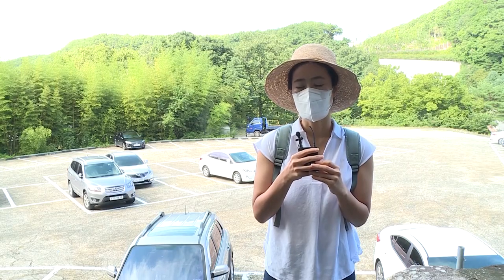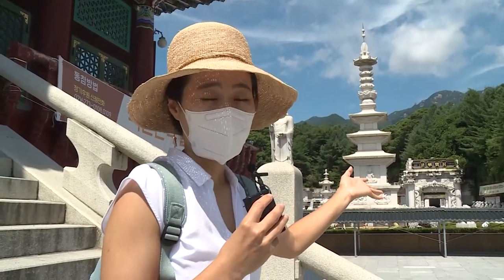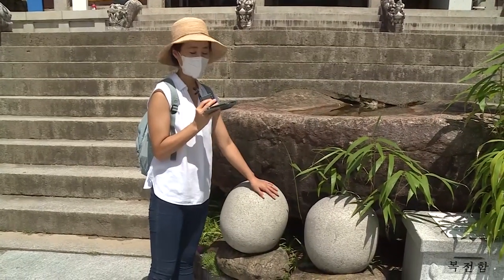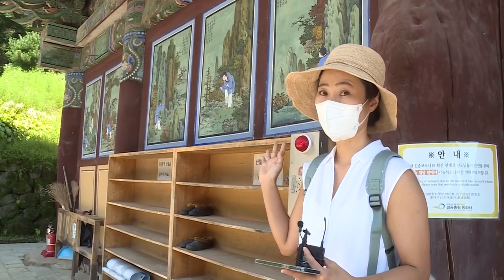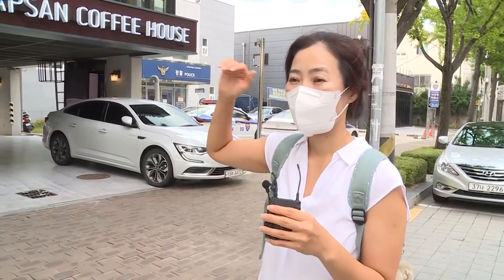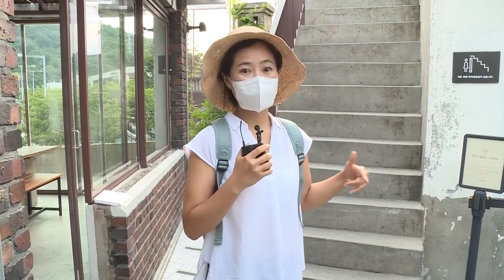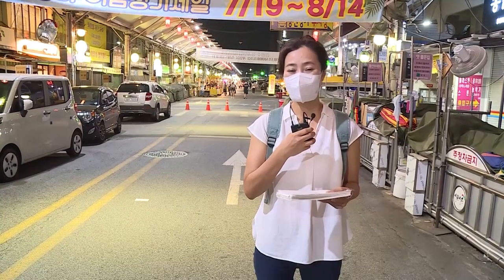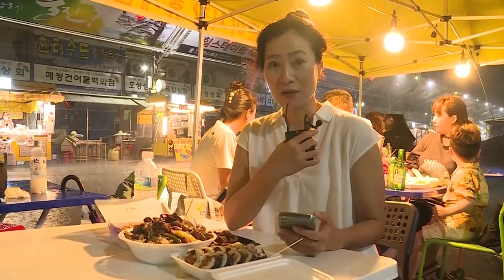대구 관광지에 빠지다. [Fall in Daegu Point Destinations]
We’re going to start our trip from the most calm place and to finish it in the most busiest place in Daegu. We’ll learn about a little bit of Buddhism, have a cafe tour, visit beautiful sunset point and then eat some delicious food.